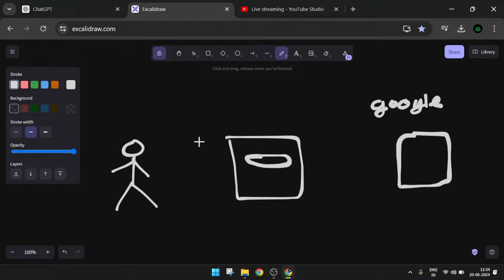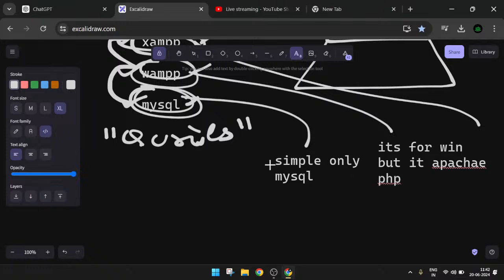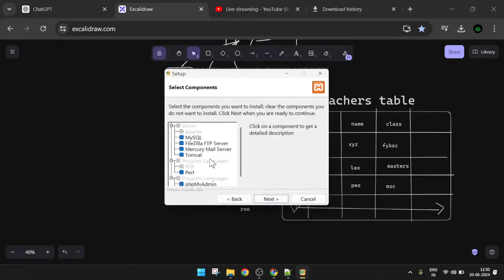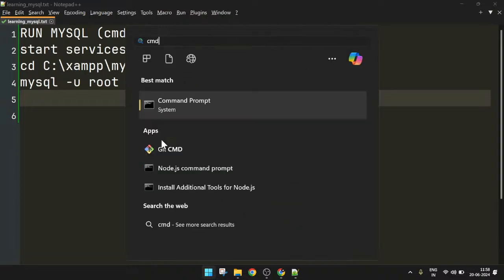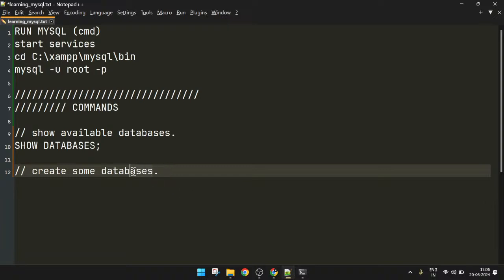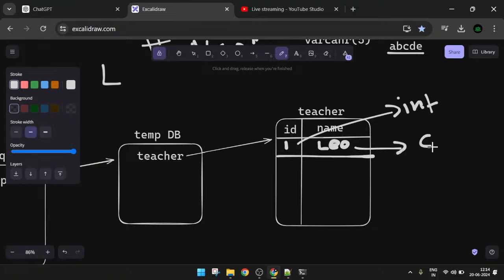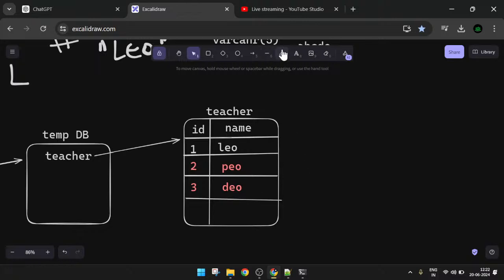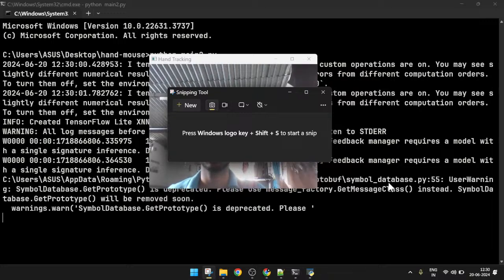SQL Live Tutorial: Learn and Teach SQL Queries Together!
Join me live as we dive into the fundamentals of SQL together! Whether you're a beginner or looking to deepen your understanding, this session will cover essential SQL queries, syntax, and practical examples. We'll explore SELECT statements, filtering data with WHERE, sorting with ORDER BY, and more. Bring your questions and let's grow our SQL skills together in this interactive session!

📢 Share this stream with your friends and fellow coders!